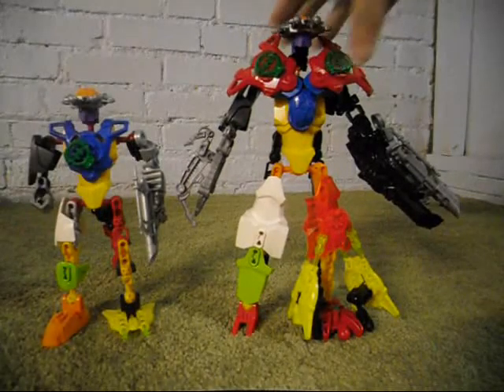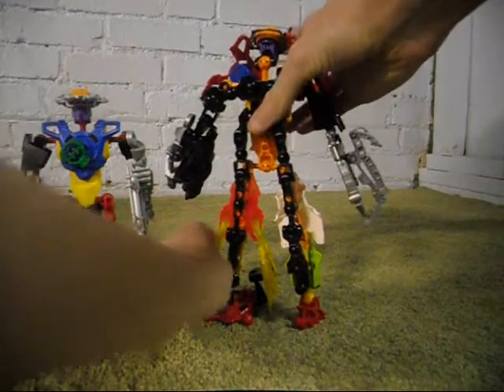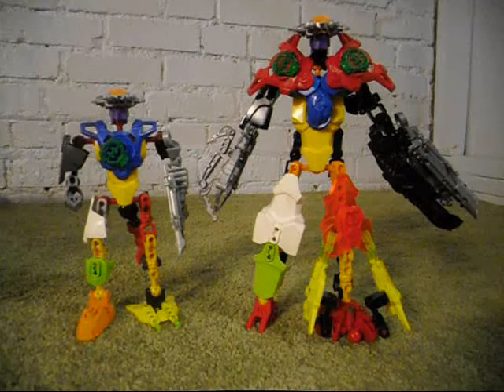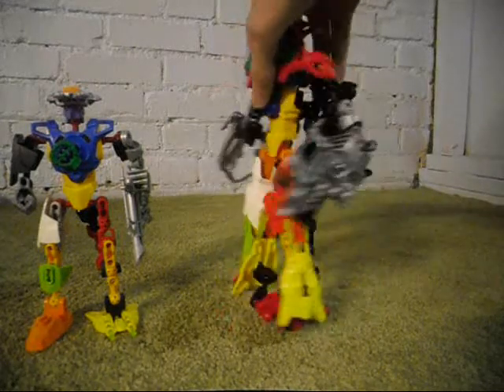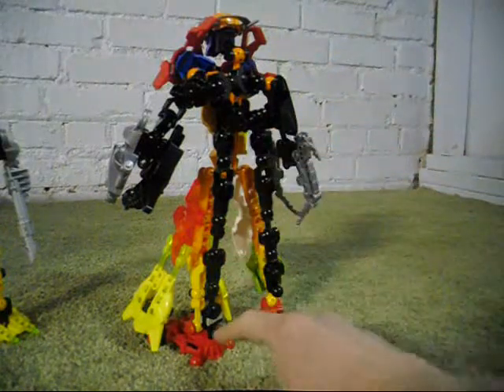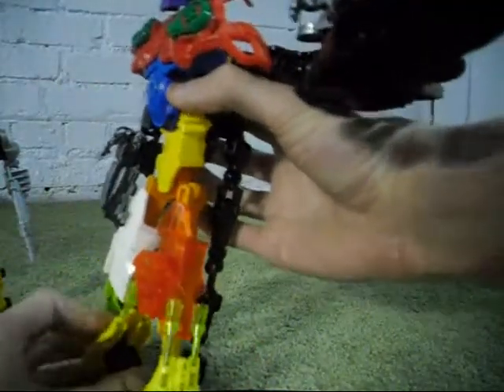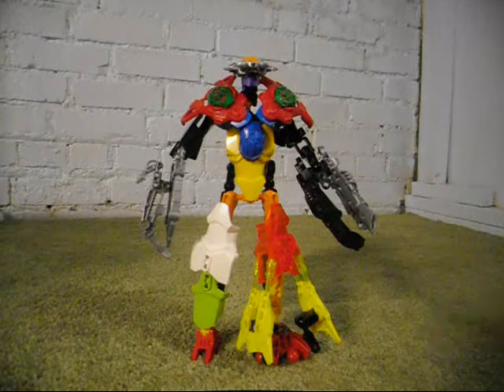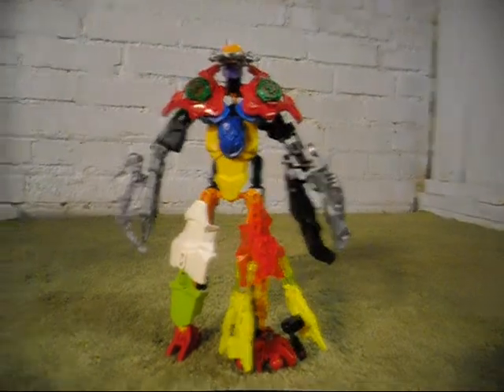LEGO Hero Factory MOC: Blanko XL (Part 2)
This video was too long so I split it into 2 videos.

Background music is owned by Rareware